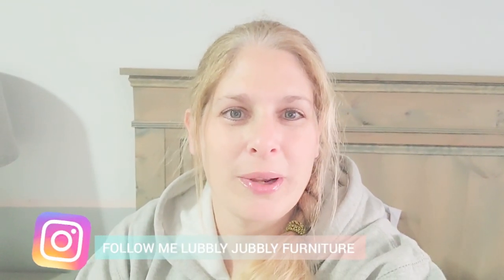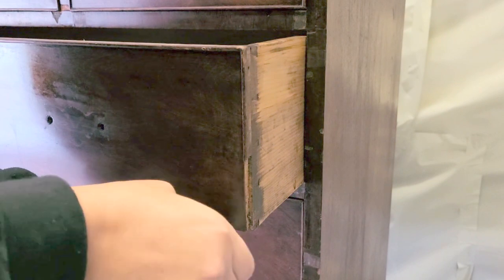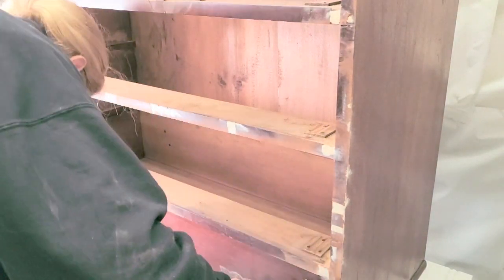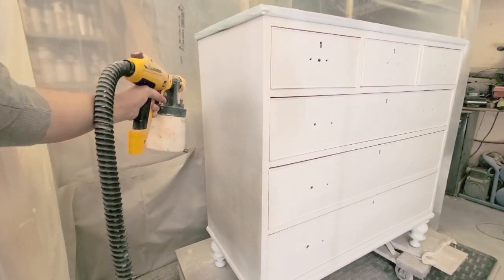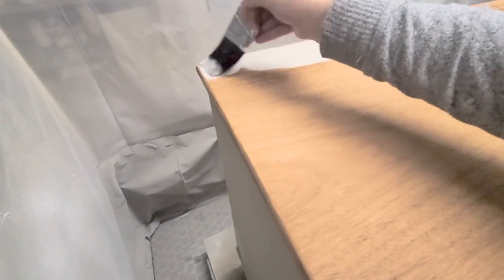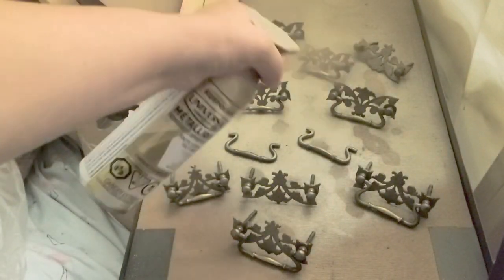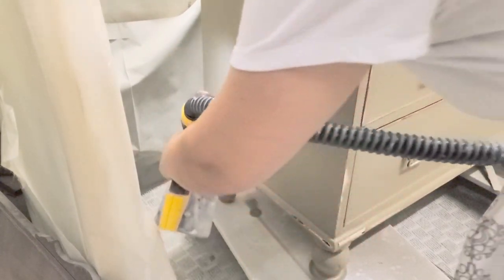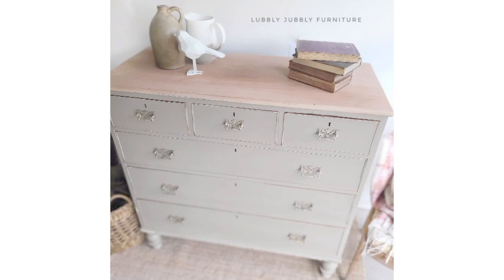Epic Vintage Dresser Makeover | How To stop Bleed Through When Painting Furniture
In this video I am showing How to stop bleed through when painting furniture by using a brand new primer. This Epic vintage Dresser makeover is a great Epic furniture flip and these pieces can be found all the time on Facebook Marketplace.This video is sponsored by Country Chic Paint and Redesign With Prima as I am a brand ambassador for both companies.
mask Used: Country Chic Paint. Use code below for 10% offPrimer used: Kilts Restoration Primer water basedPaint Sprayer: Wagner flexio 5000Sander used: Bosch orbitolSanding discs: 80, 220, 60 1000 Affiliate Links:RZ mask: LUBBLYJUBBLY10 for 10% off, I recieve no commission from this Chic Paint: Use code OCT5 for 10% off between October 11th - October 18th 2021Redesign with Prima: You can find me on these social media platformsInstagram Some of the links in this description are affiliate links where I receive a small commission at no extra cost to you. Thank you for supporting my business. If you are attempting any projects and using tools and paint sprayers, please wear the appropriate work wear and safety gear. Read all labels and guidelines for each individual product you are using. Thank you again for all your support in my small business and channel, I am extremely grateful